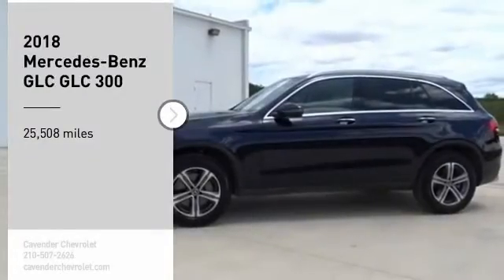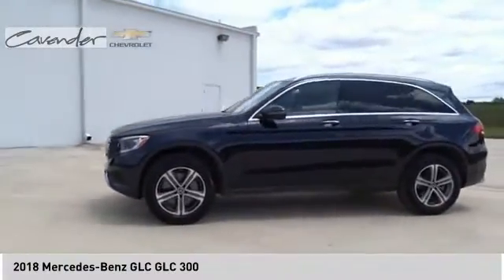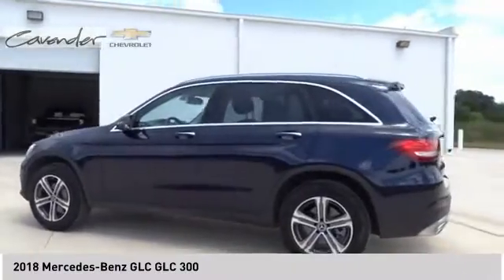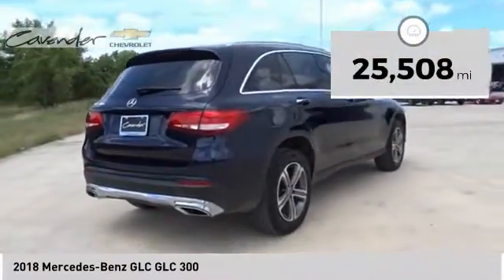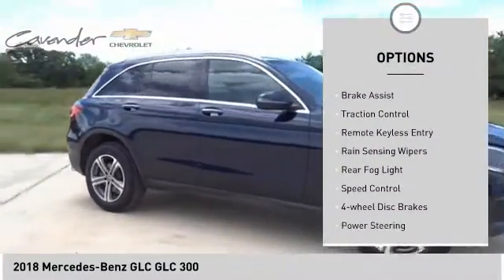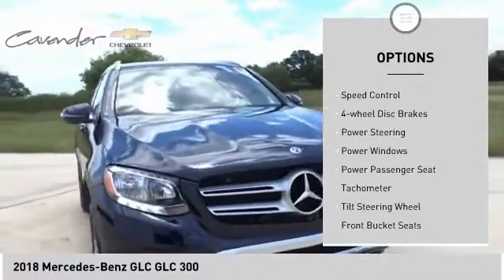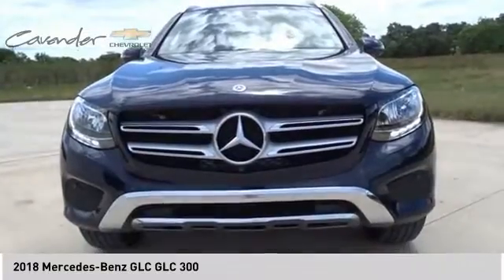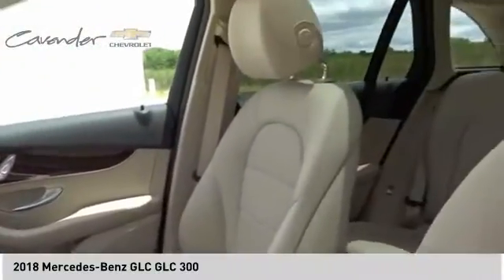2018 Mercedes-Benz GLC 18717A1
2018 Mercedes-Benz GLC GLC 300

Cavender Chevrolet
30700 Interstate 10 W

Recent Arrival!  Clean CARFAX.  Black 2018 Mercedes-Benz GLC GLC 300 RWD 9-Speed Automatic 2.0L Turbocharged   22/28 City/Highway MPG